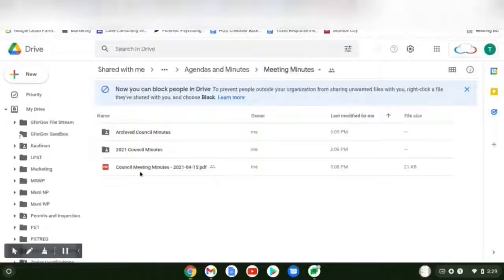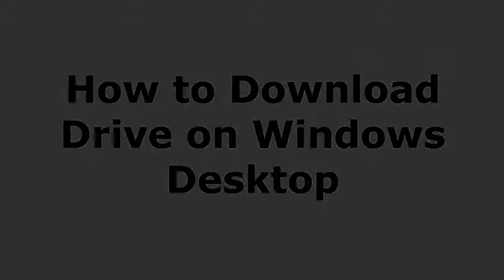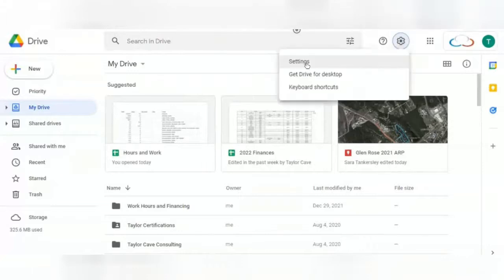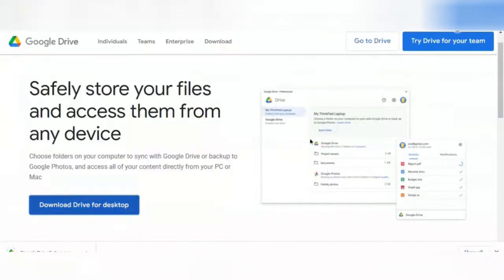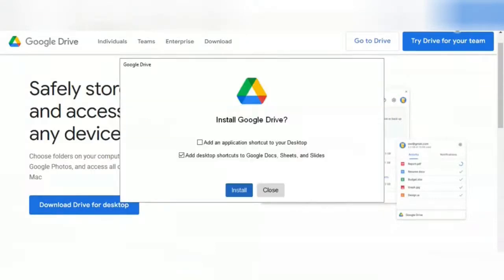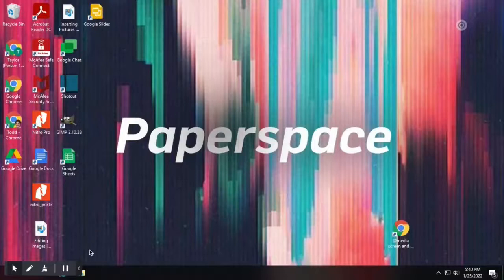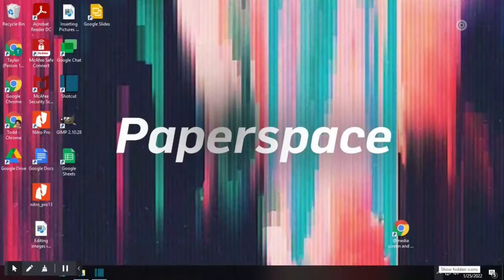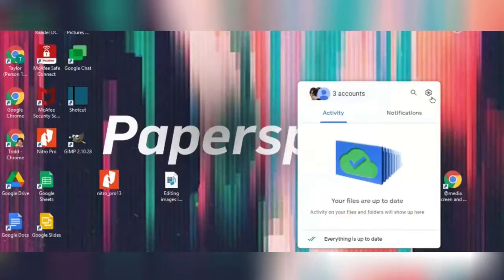How to Download Drive for Windows Desktop Tutorial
This video will walk you through the process of downloading and setting up Drive on your Windows Desktop.